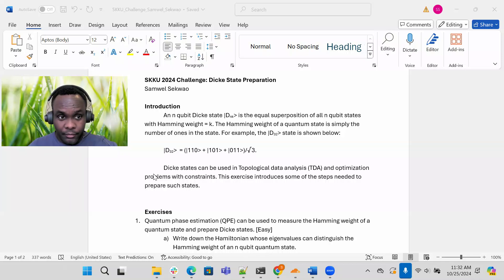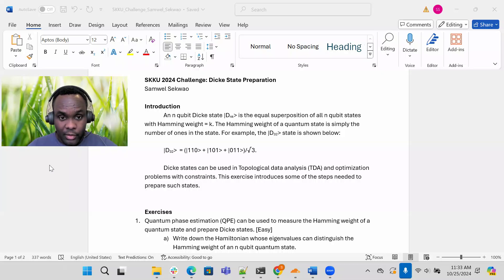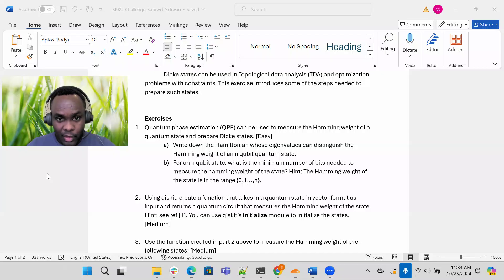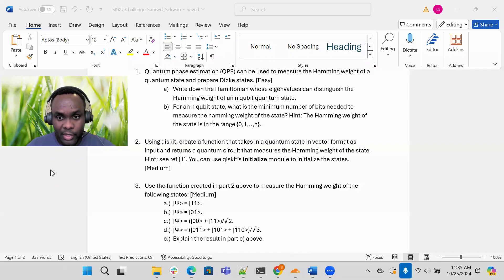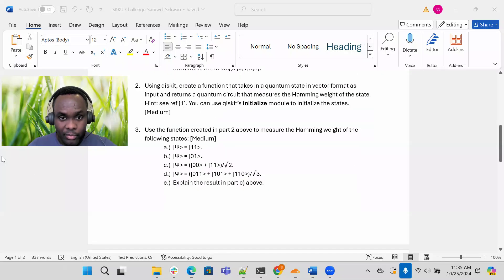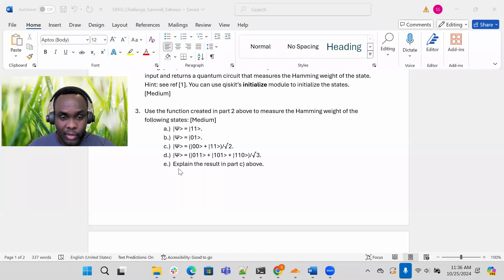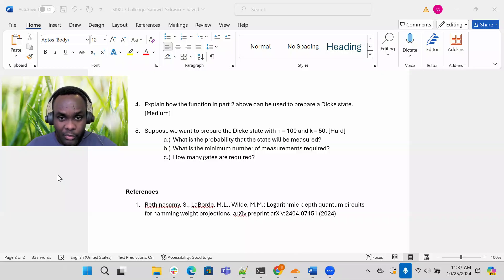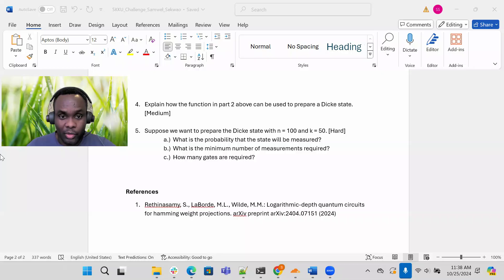2024 퀀텀챌린지 2번문제 소개영상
2024 퀀텀챌린지 2번 문제의 소개 영상이 공개 되었습니다!
많은 관심과 참여 바랍니다

참가신청 기간 : ~ 24.11.08.(금) 9:00
2번 문제 제출일 : ~ 24.11.08.(금) 9:00